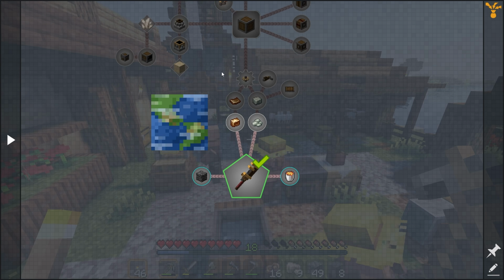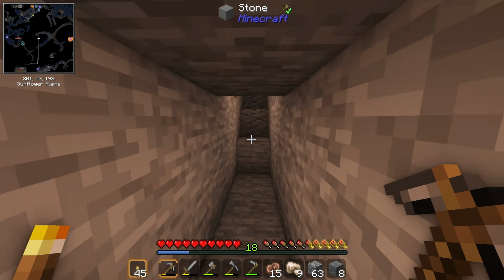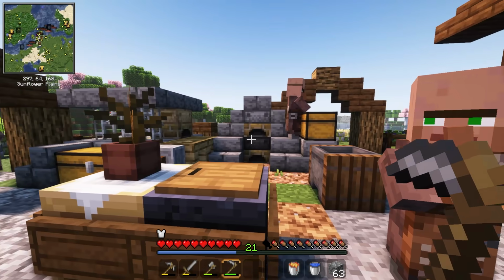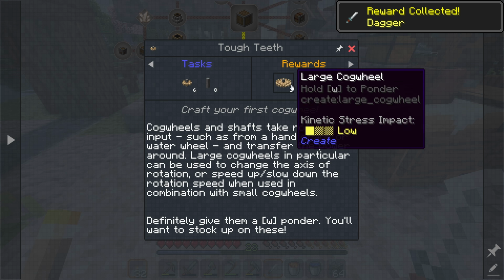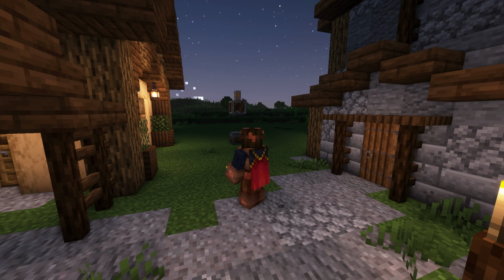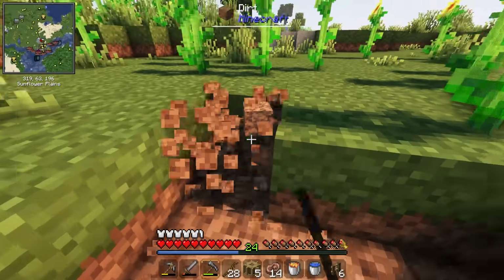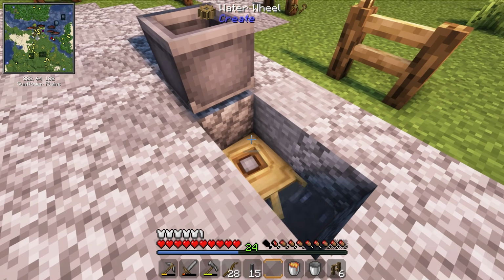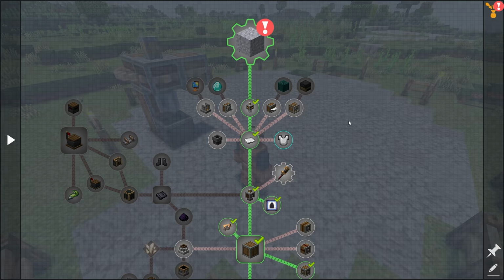Mining Treasures, Traveler's Gear, and Making Grout with a Mixer Ep2 Create: Astral Modpack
Create: Astral modpack gameplay where you explore an abandoned structure, make Tinkers Construct Traveler's Gear, set up a Create Metal Press, and use a Create Water Wheel to generate Mechanical Stress to make Grout from the Tinkers Construct Mod:

Join me in this exciting episode of my Create: Astral modpack gameplay series, where I venture into an abandoned structure deep underground, searching for valuable resources and treasures. Along the way, I encounter various challenges and obstacles, but with my trusty Tinkers Construct Traveler's Gear, I am able to overcome them all.

After exploring the abandoned structure, I return to my base and set up a Create Metal Press, a powerful machine that allows me to craft various metal plates and other items. With my newfound resources, I show you how to make Tinkers Construct Traveler's Gear, a set of tools and armor that provides numerous benefits and bonuses.

But that's not all! I also demonstrate how to use a Create Water Wheel to generate Mechanical Stress, a vital resource needed to make Grout from the Tinkers Construct Mod. With my knowledge and skills, I am able to successfully create Grout, a valuable material that is essential for many crafting recipes.

With each step, I show you the tips and tricks needed to succeed in the Create: Astral modpack gameplay. Whether you're a seasoned Minecraft player or new to the game, you're sure to learn something new and exciting in this immersive and engaging episode.

Don't miss out on the fun and excitement of this creative and captivating gaming experience.